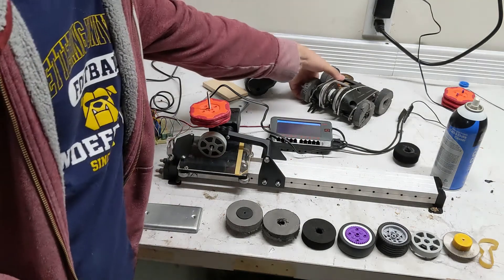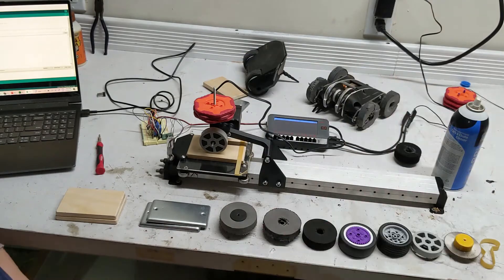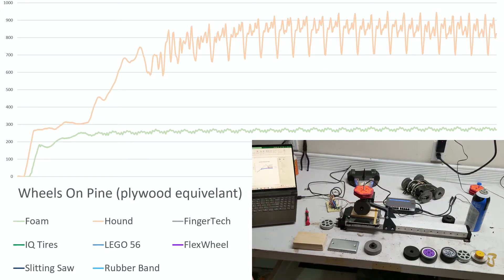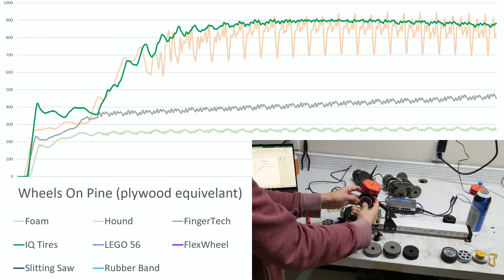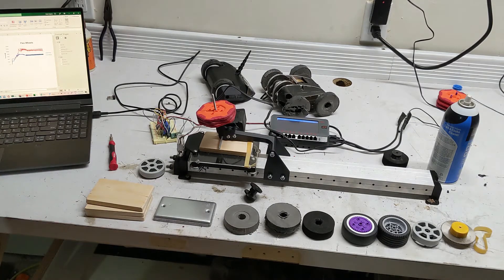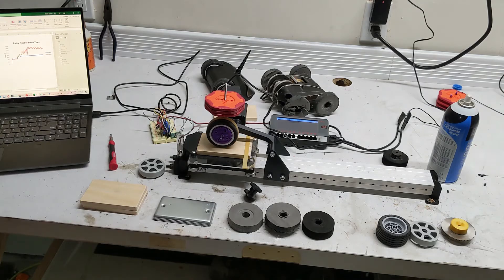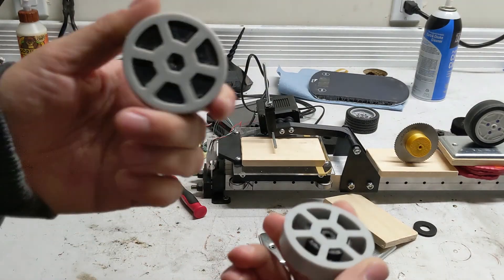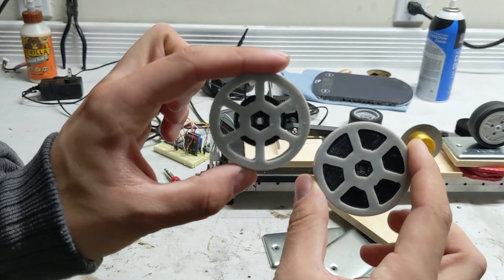Combat Robotics Wheel Traction Showdown.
In this video, I test the traction of 8 different wheels across 2 different floor surfaces.

Here are the contenders:

And here are the winners:

Best Wood Traction: Slitting Saw "Wood Magnet"
Best Steel Traction: Latex On Foam
Best Overall: VEX IQ Wheels
Best last-minute upgrade: Rubber band